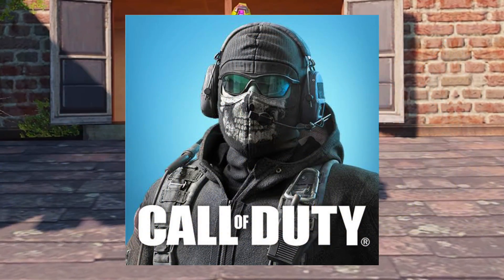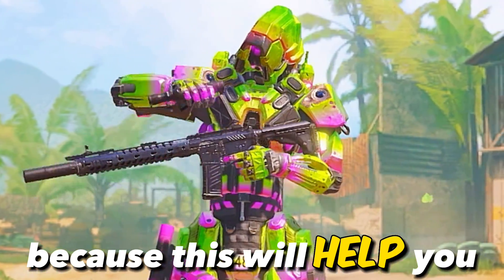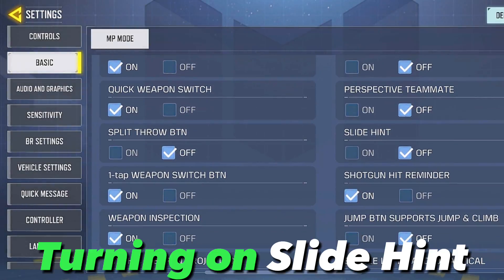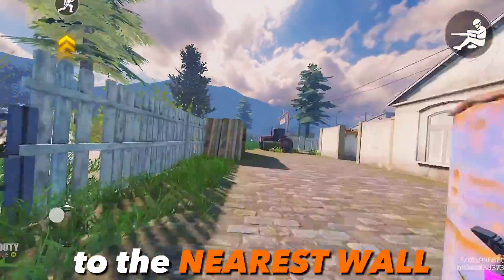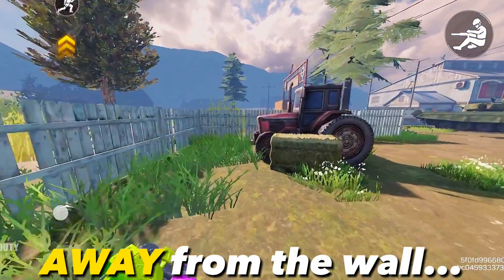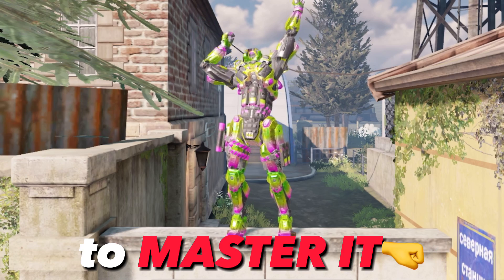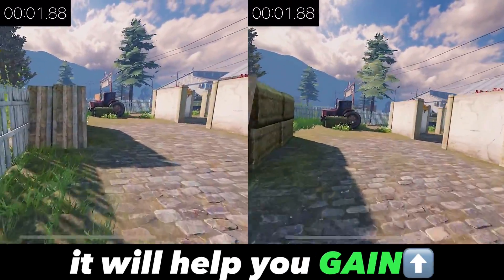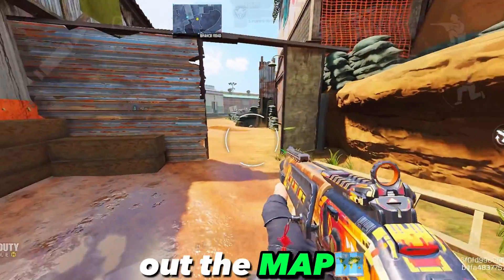How To Do WALL SLIDING Movement In COD MOBILE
Hello there, In this video I am going to teach you Movement Tips And Tricks in Call Of Duty: Mobile youtube video, how to do wall sliding movement / CODM wall slide br latest season 2023. I will also show you the Settings for slide and slide hint button, COD Mobile tutorial for beginners Slide Sniper MP and Battle Royale. This movement tips will help you gain more ADVANCE Knowledge for using any guns such as sniper and shotgun. Wall Slide is the SECRET MOVEMENT you NEED AND YOU wish you knew sooner. This is needed to use in SEASON 6 and will make you Better in COD MOBILE...